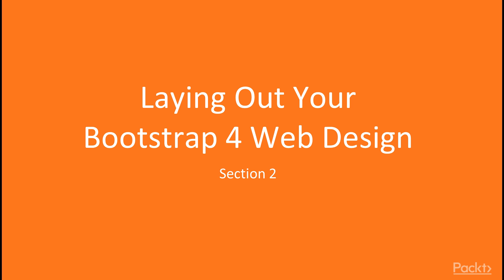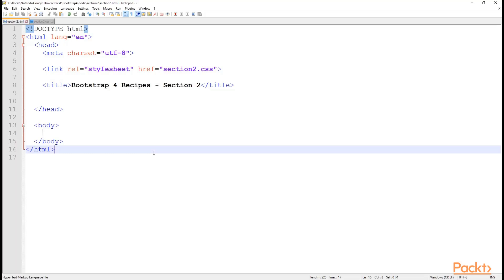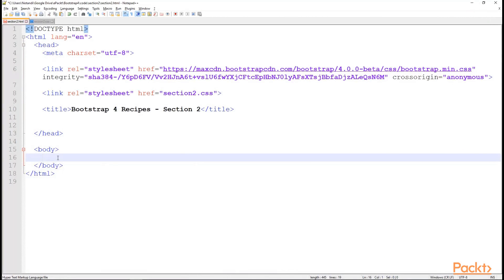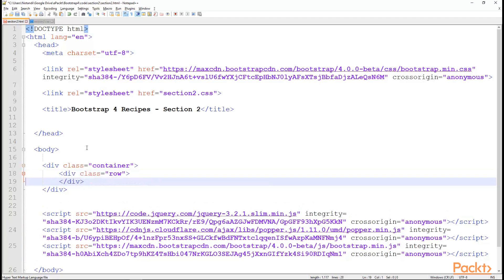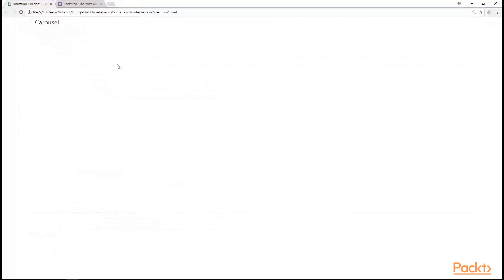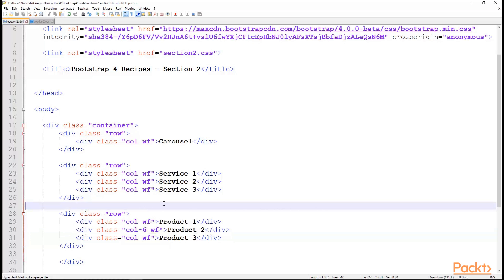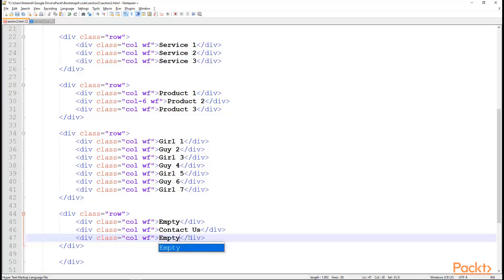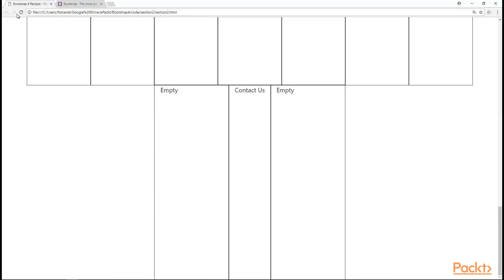Bootstrap 4 Recipes :Create Simple Web Page Layout Using Containers, Rows & Columns|packtpub.com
In this video, we will take a look at the CDN and how to get it from the official Bootstrap website. We will utilize notepad++ and understand how to create a wireframe.
• Get the CDN from getbootstrap
• Utilize Notepad++ to create the wireframe